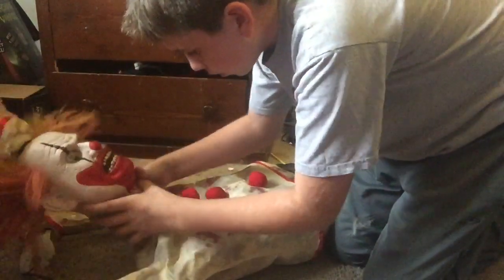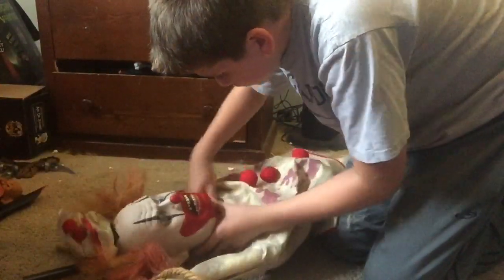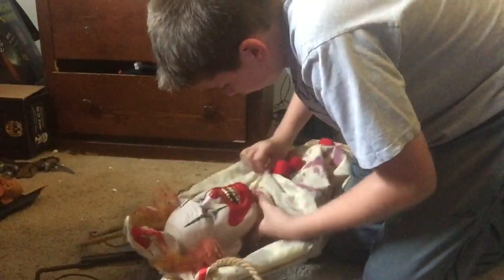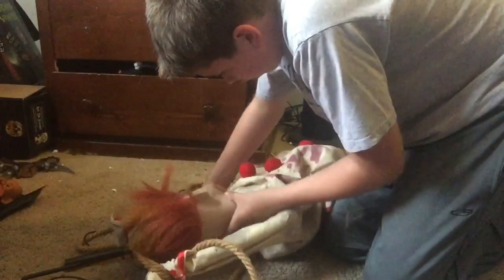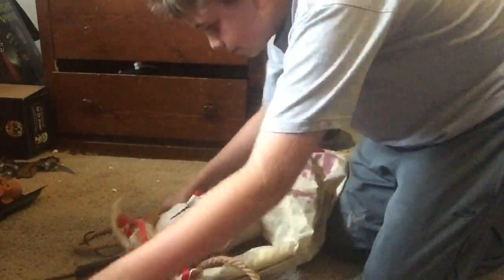Swinging Happy Clown Unboxing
Hello guys I’m ascend and I post Halloween videos all year long